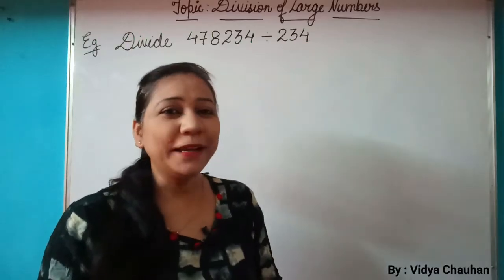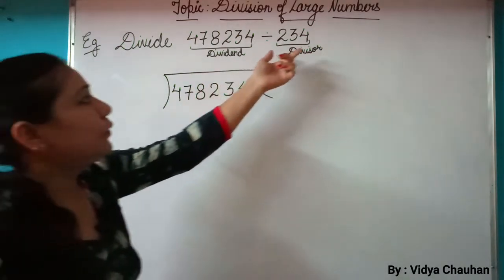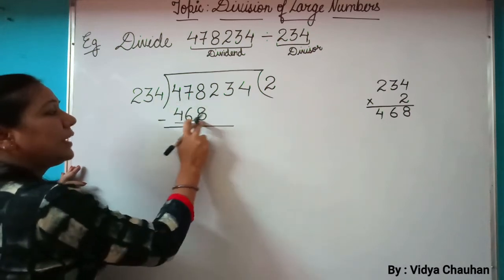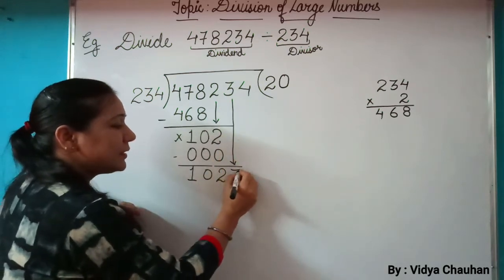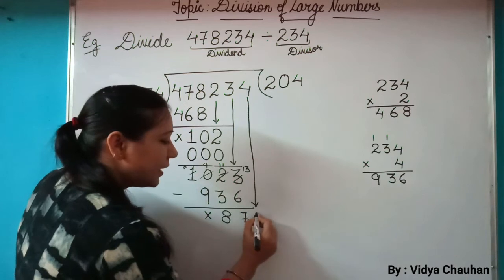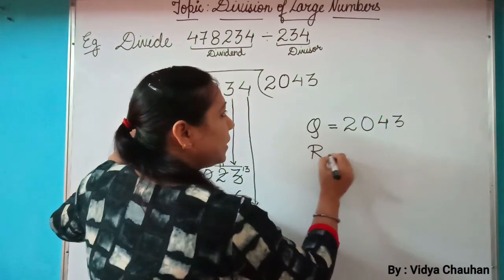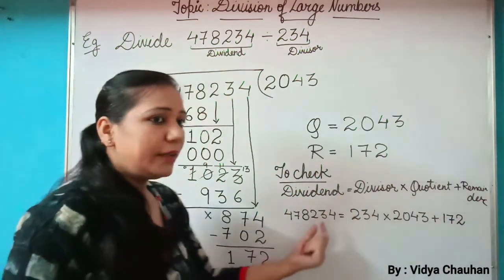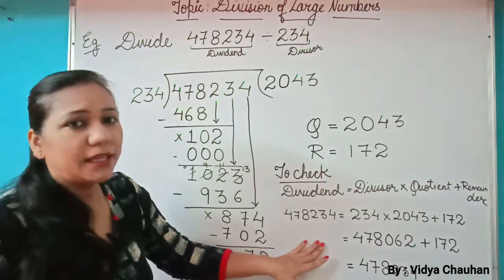Class-4 & 5 || CBSE Division of Large Numbers